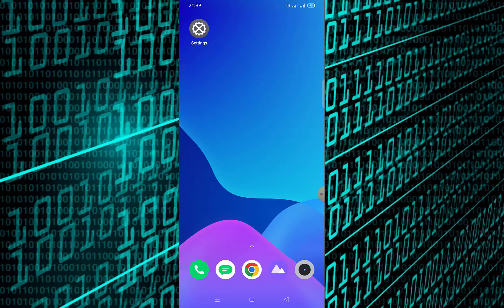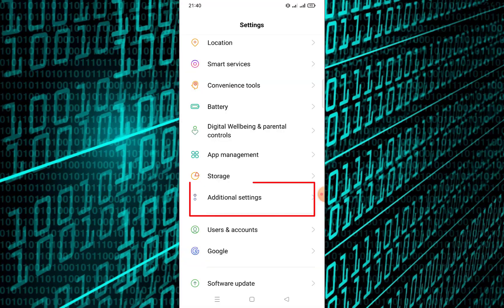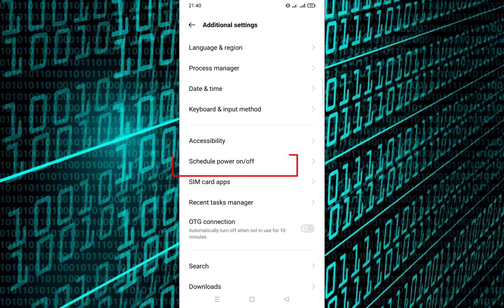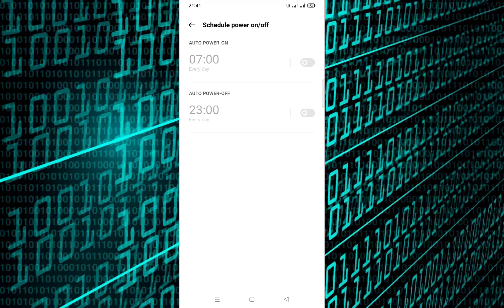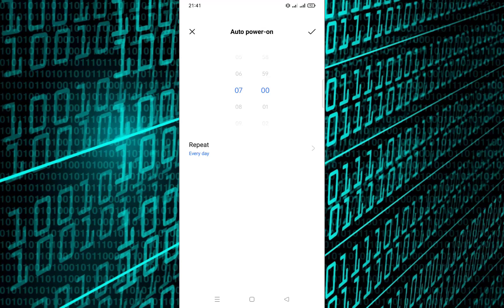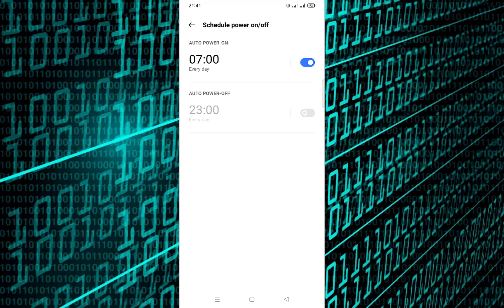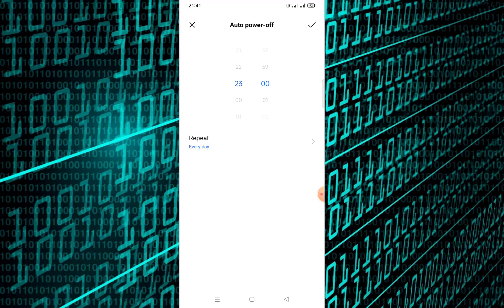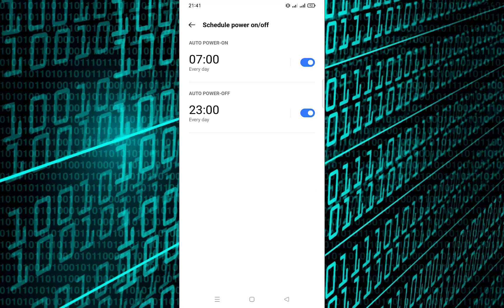How to Schedule Power On/Off on Android – Save Battery & Time!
How to Schedule Power On/Off on Android

In this video, I’ll show you how to schedule Power On/Off on your Android device.

Automating your phone’s power settings can help you save battery, avoid distractions, and stay organized.

This quick and easy step-by-step guide works for most Android devices.